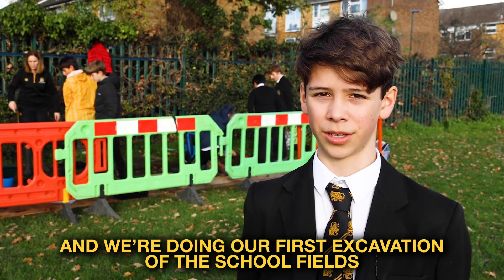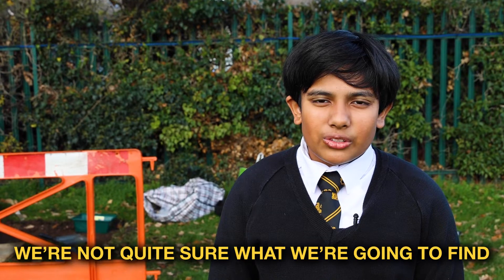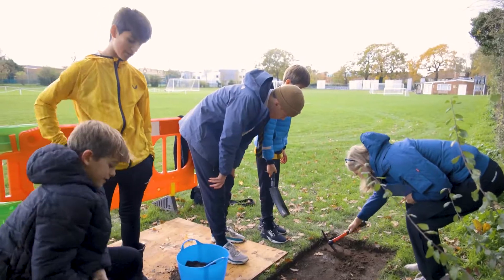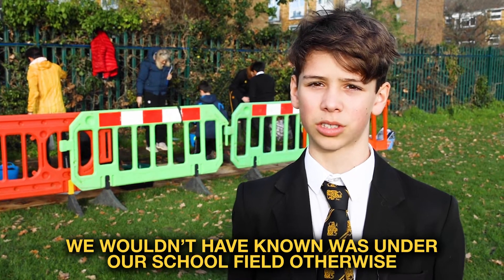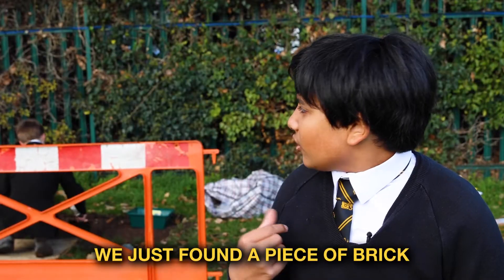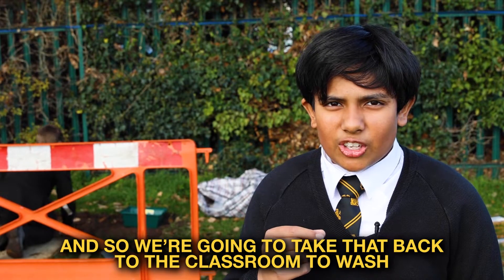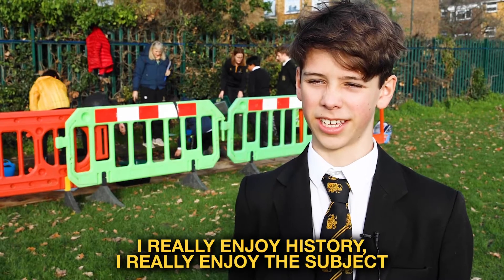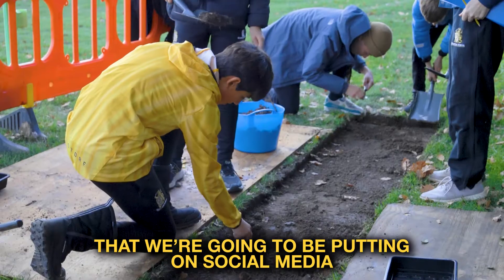Archaeological Dig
Digging through time! The History Club started the School's first archaeological dig this week. They are excavating part of the School field to discover and identify lost artefacts. 🦁🔍🪨⛏️